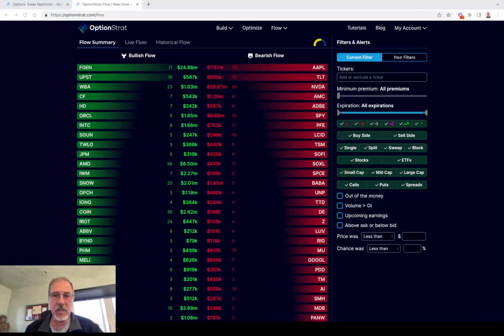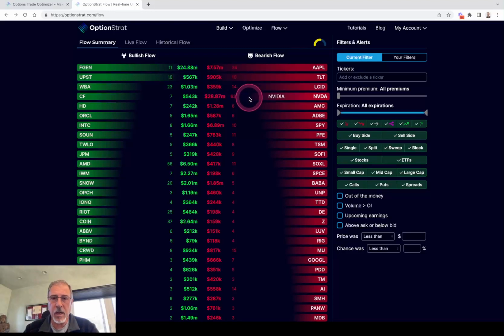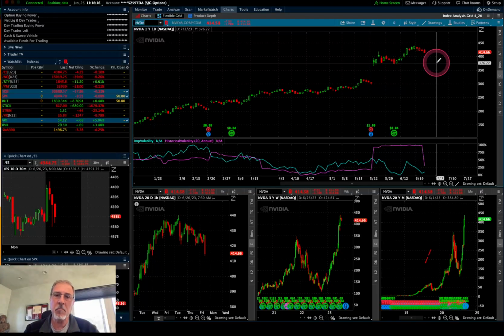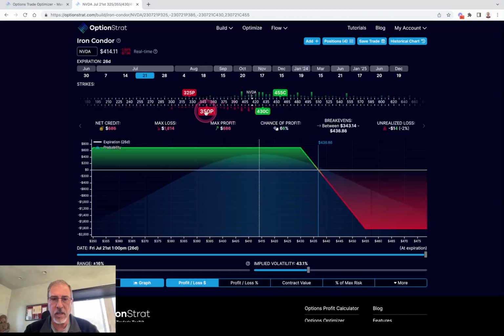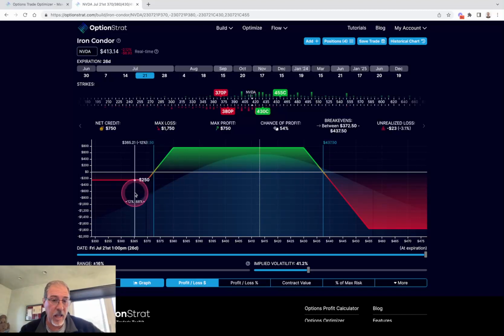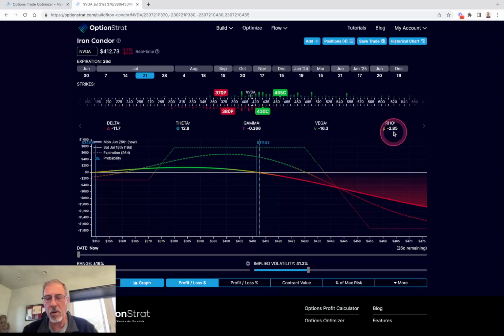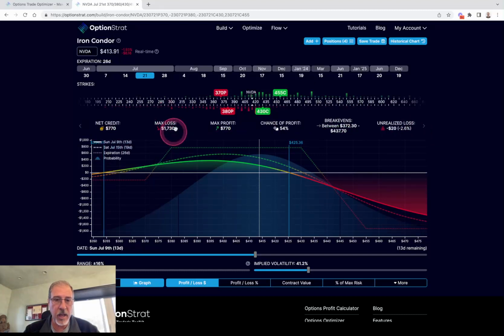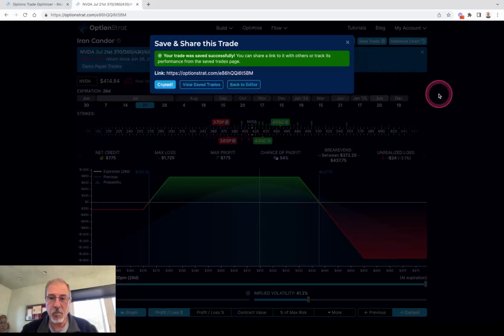NVDA Bear Skewed IC